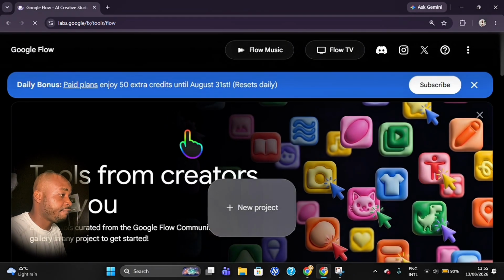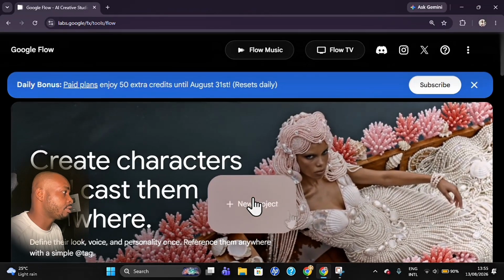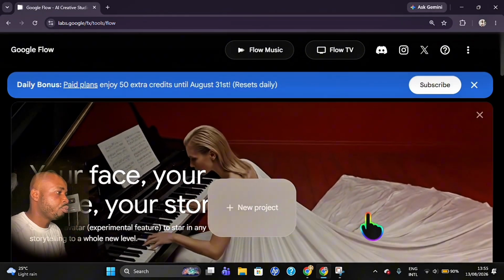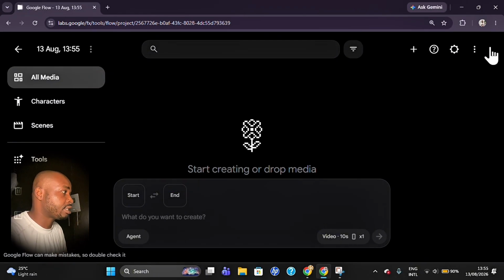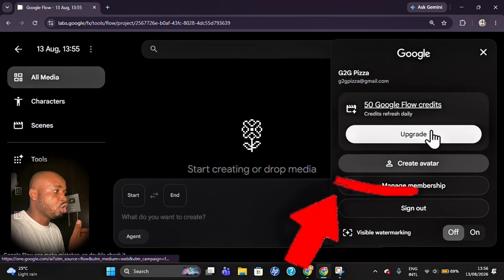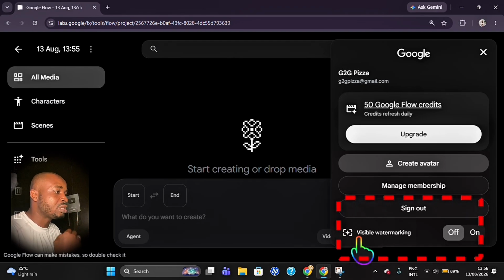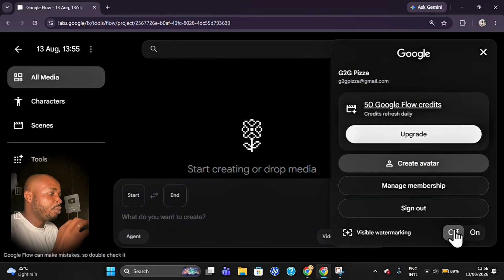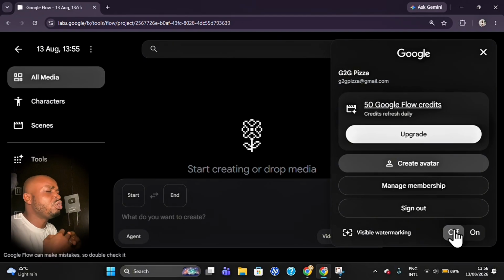How to Remove Watermark From Google Flow Videos For FREE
Tired of Google Flow slapping a watermark on every AI video and image you generate? In this step-by-step tutorial, I show you exactly how to turn off the watermark BEFORE you generate — so your content comes out clean every time.

⏱️ What you'll learn:
- Where the watermark setting is hidden in Google Flow
- How to disable it for images AND videos
- What to do if you already generated watermarked content